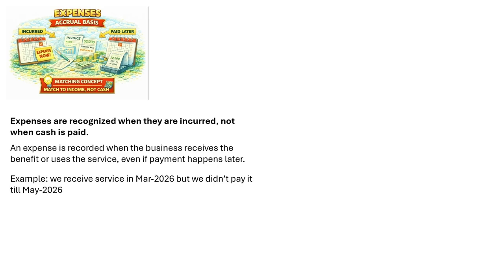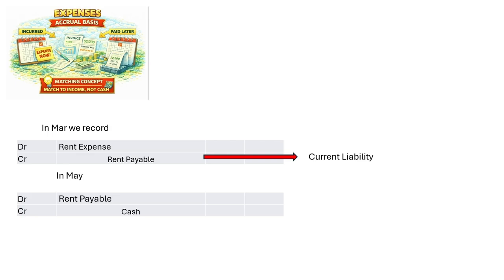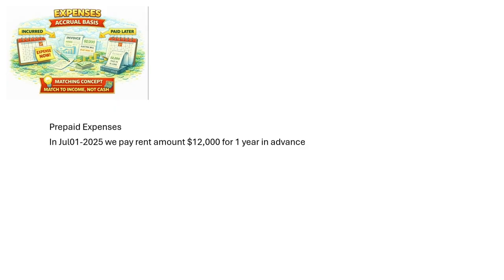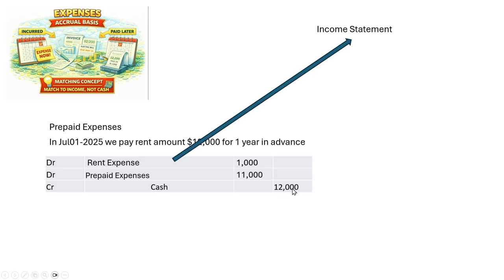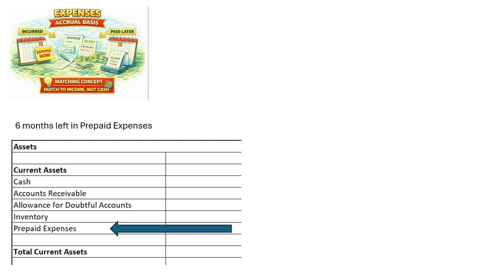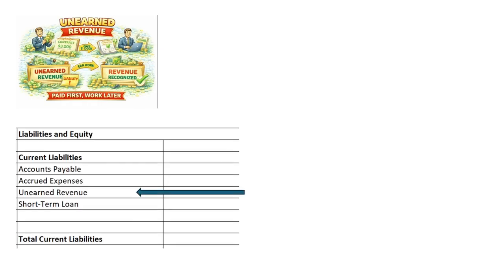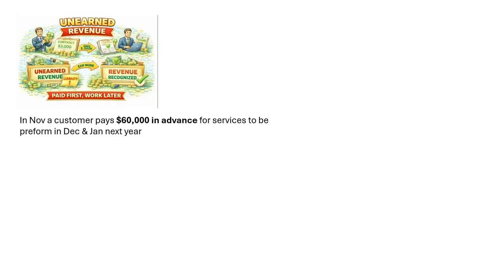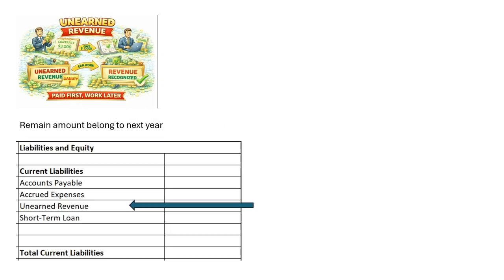Expenses and unearned revenue